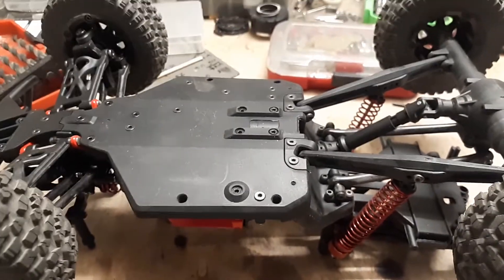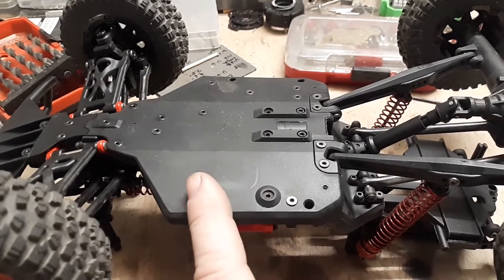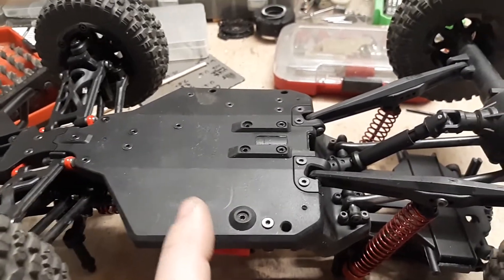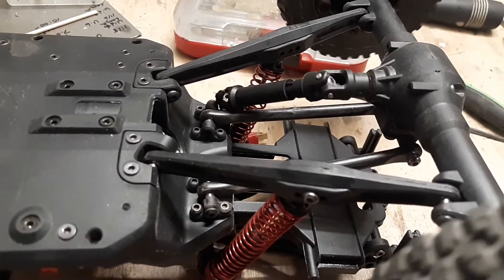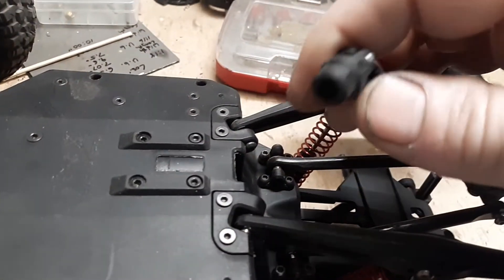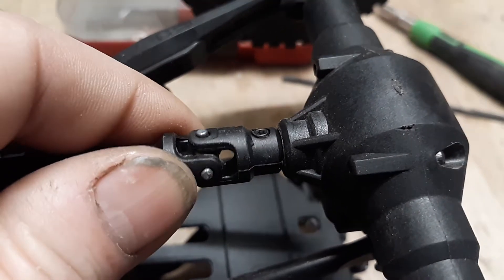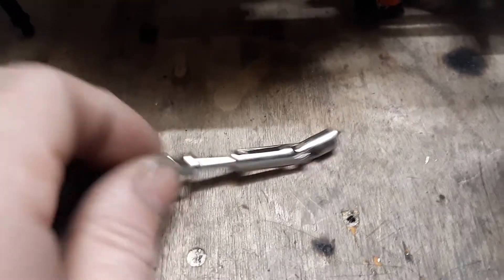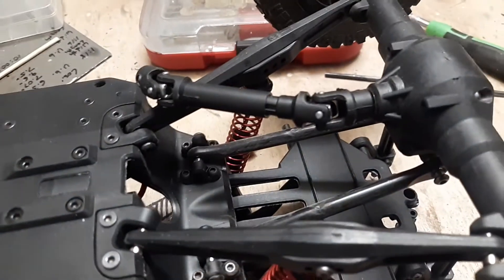Chinese knock off Rc Truck...any good ?